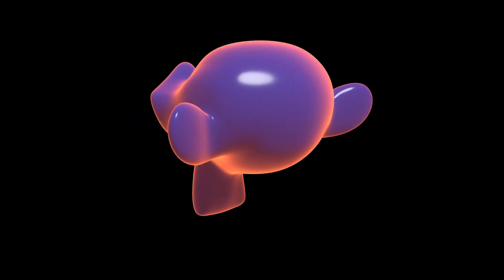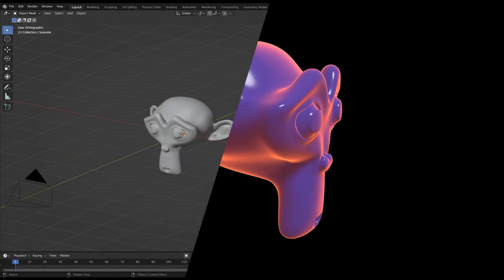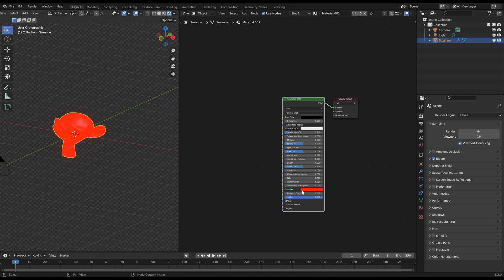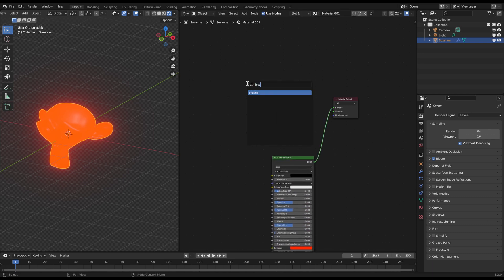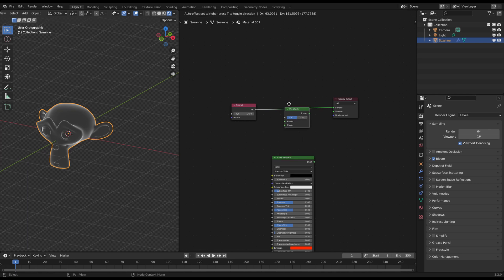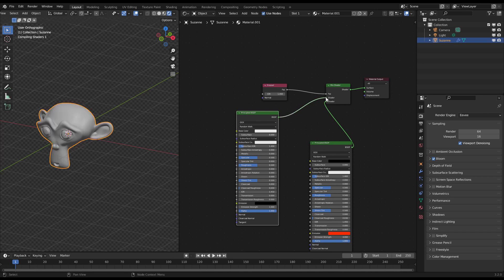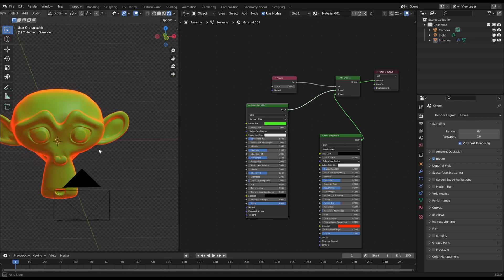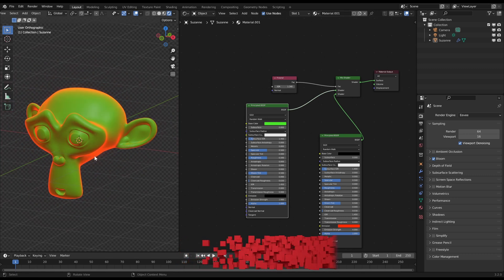Blender Tutorial - Glowing Rim Shader in 1 Minute